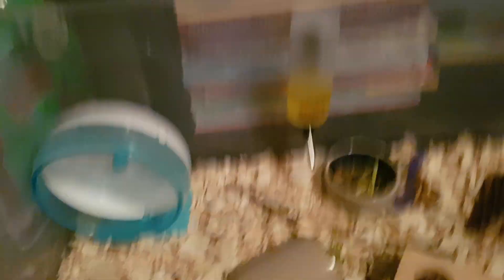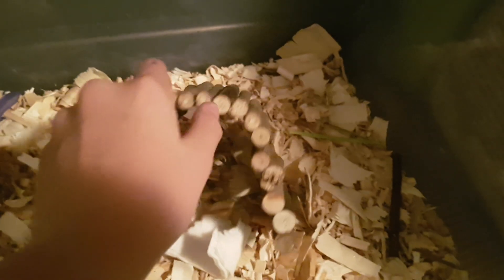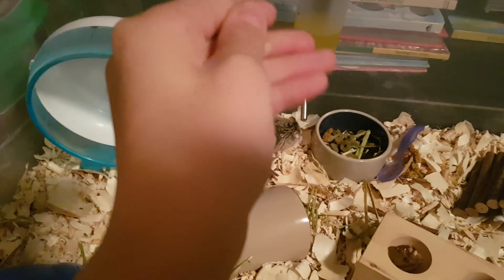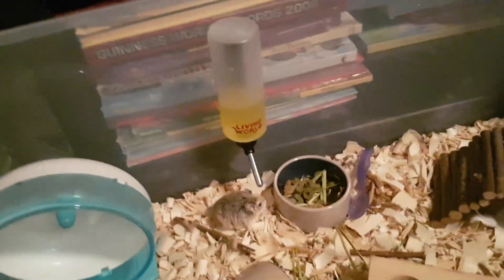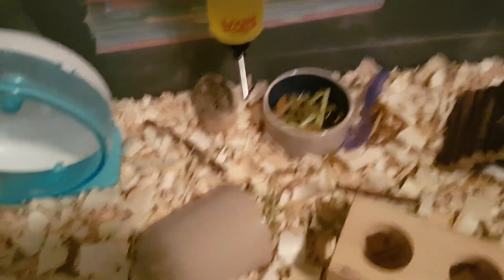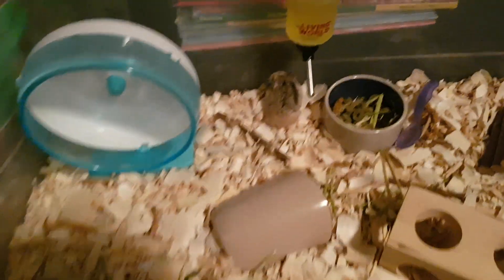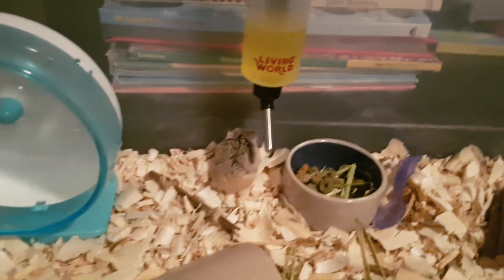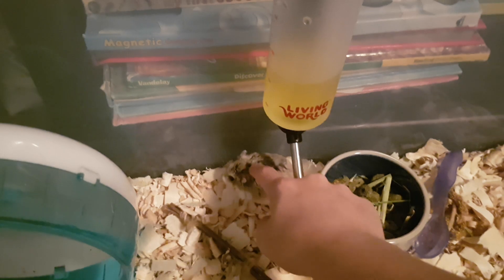How to tame your scared robo dwarf hamster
In this video I will be teaching you guys how to tame you scared robo hamster because robo hamsters are very shy and get startled easily